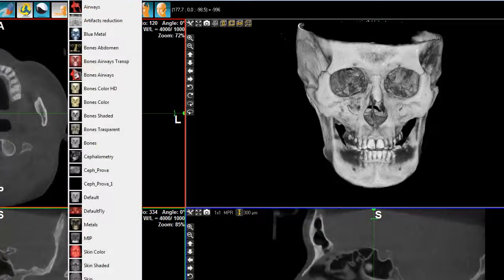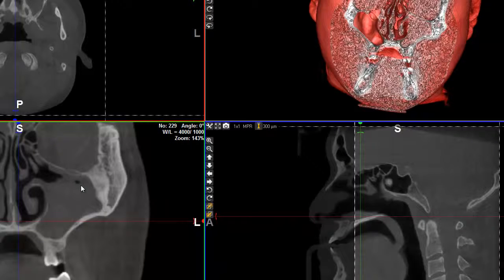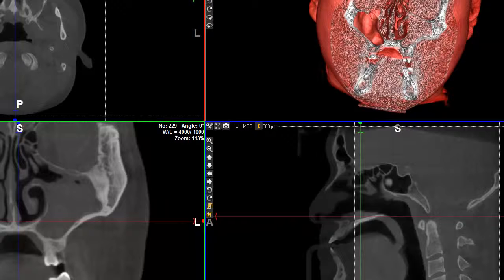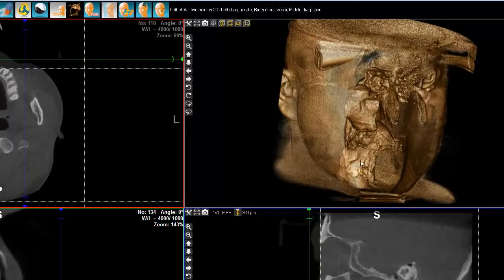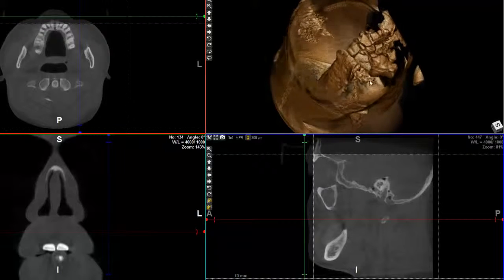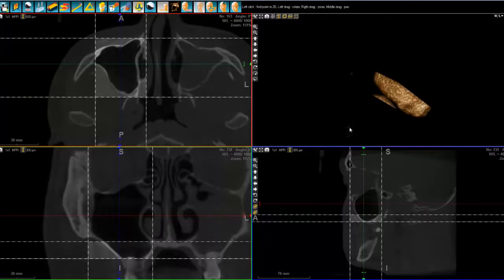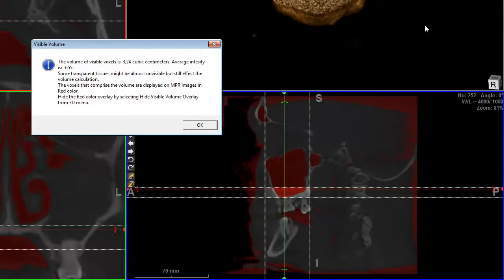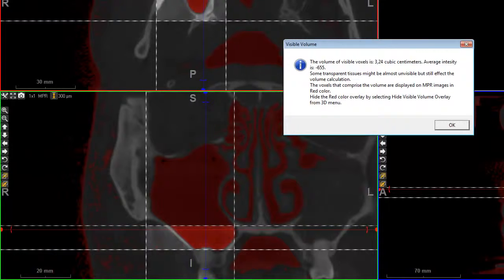5 WhiteFox Cone beam software Sinus Lift Biomaterial Volume Calculation